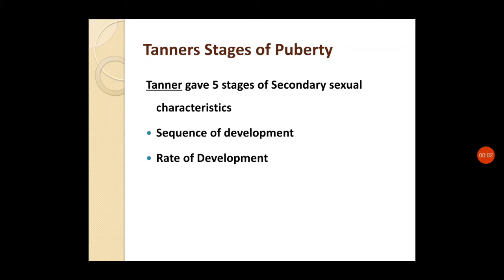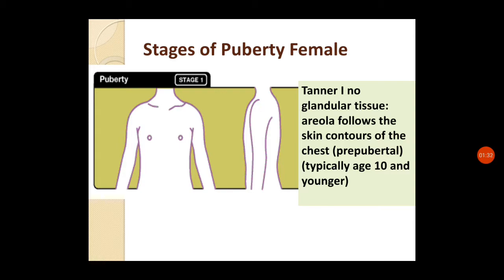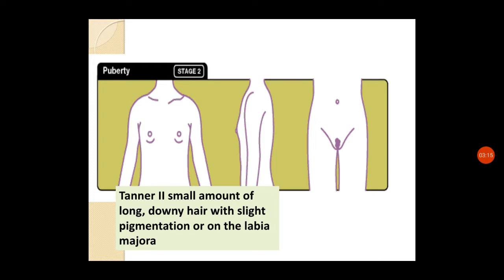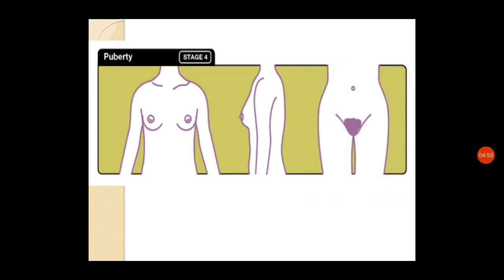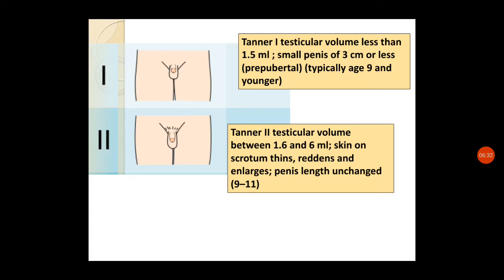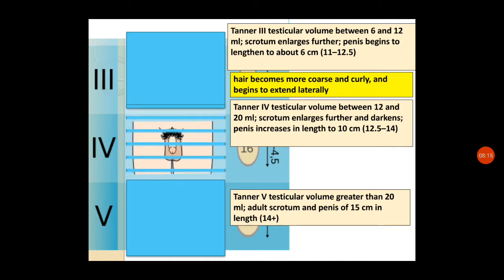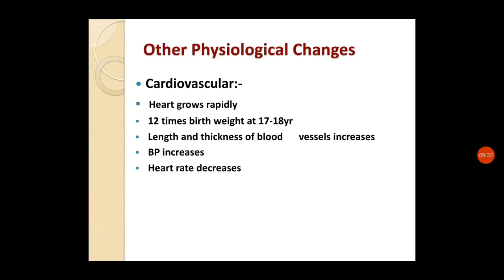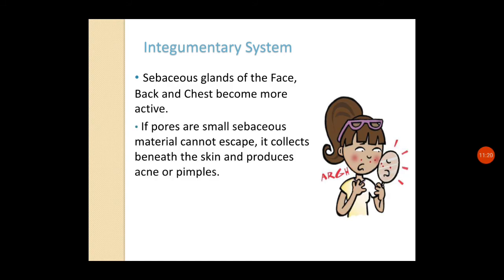Growth and development of adolescent 3